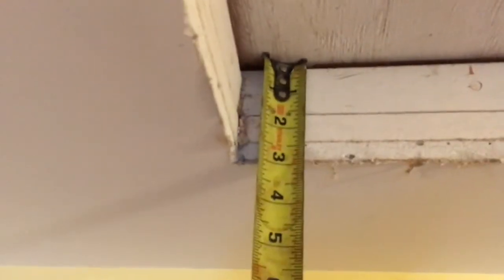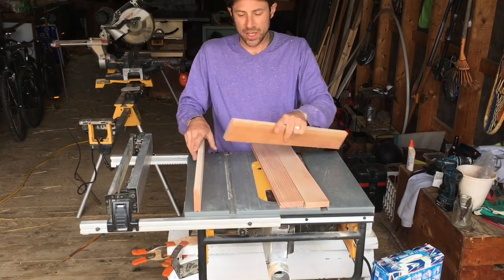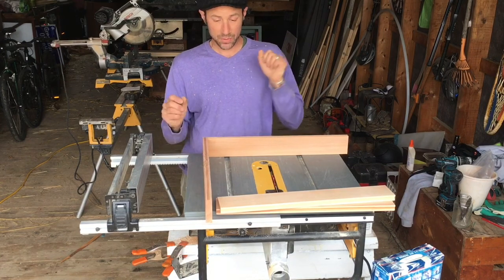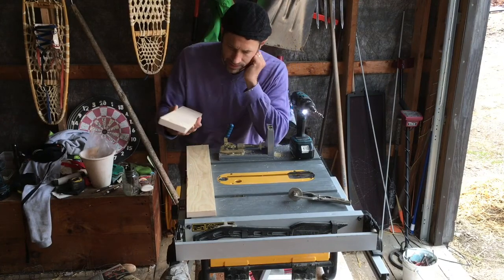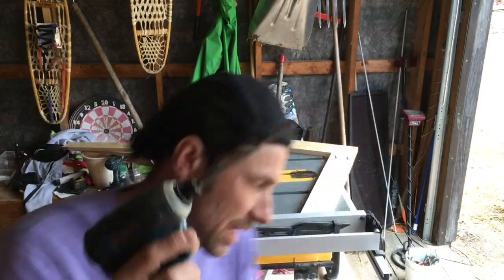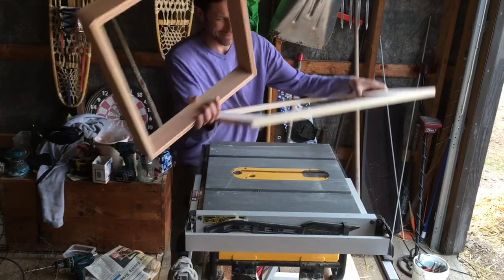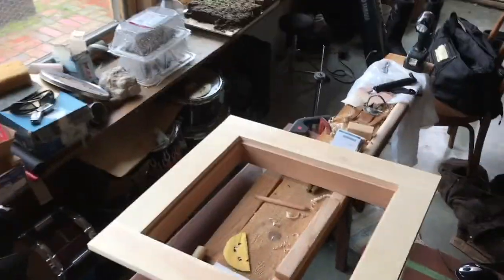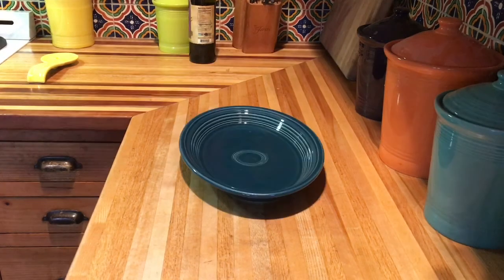Fresh Pasta & A Project. Maine VLOG S2 E27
In which I get up late, dub around, conduct a home improvement, show you the shadbush, and make fresh pasta. May 6, 2017.
This movie recorded and edited using an iPhone and GoPro.

If you like my VLOG and you feel compelled, I have a TIP JAR.

Link to Imperia pasta maker